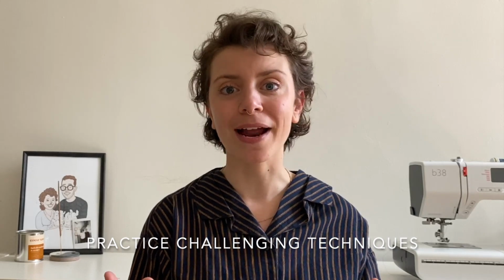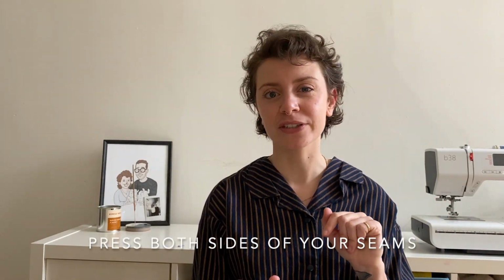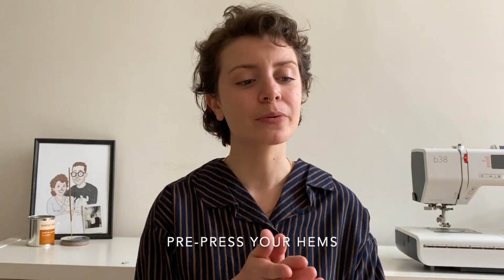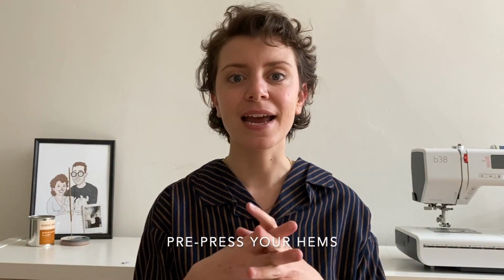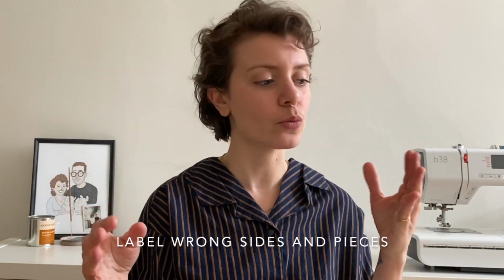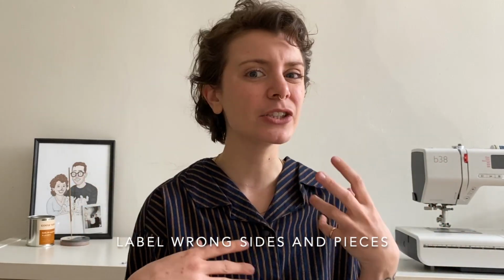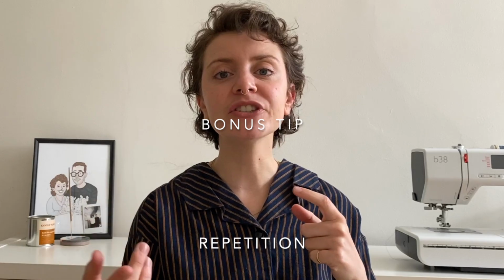How to improve your sewing FAST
Are you looking to improve your sewing? While there's no quick way to go from beginner to intermediate (sorry!) these tips can make an immediate difference to your sewing now, and create a stronger sewing practice in the long term.

Timestamps below as always!

0:00 Intro
0:47 Tip 1
1:31 Tip 2
2:31 Tip 3
3:16 Tip 4
4:38 Tip 5
5:28 BONUS

Links*
Browse my sewing supplies
Browse my knitting supplies